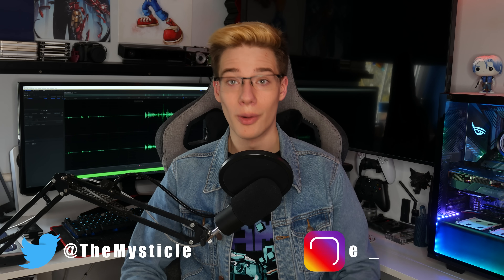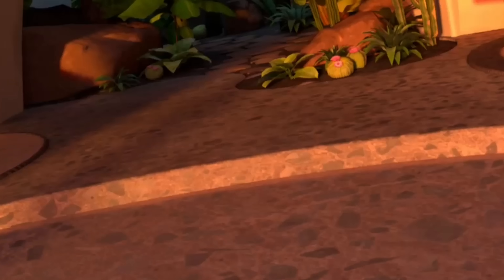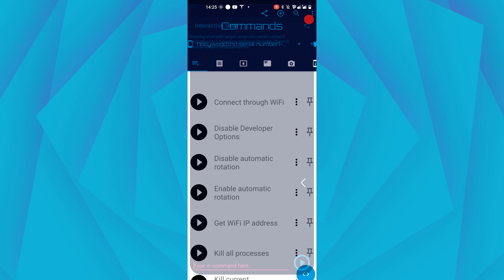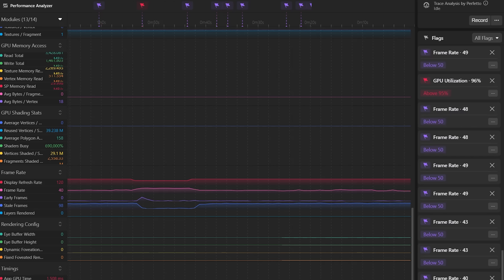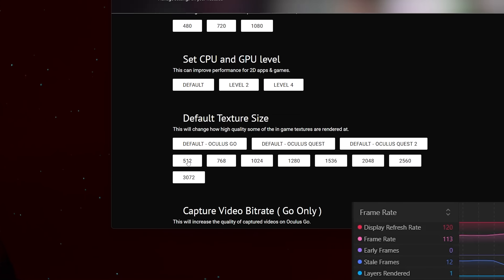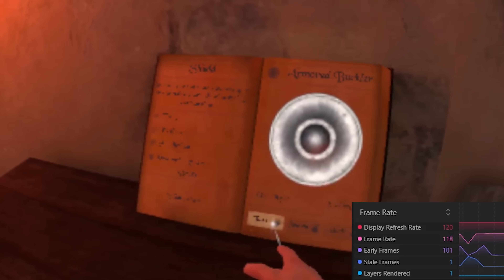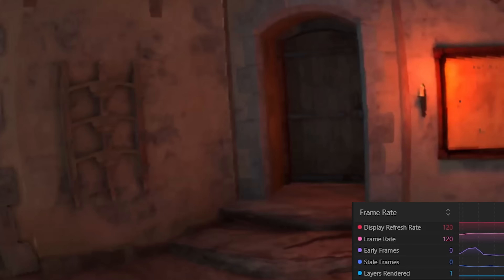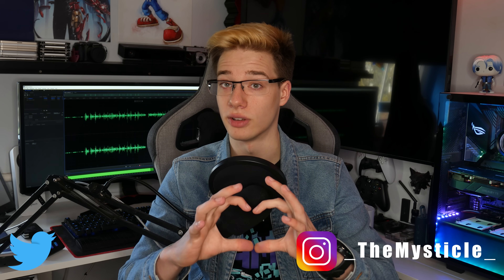Huge Boost for your Quest 2 Resolution, FPS & Battery!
In today's video, I am bringing you yet again, another tutorial. In today's tutorial, I will be showing you how to boost your Oculus Quest 2 fps, as well as increase your battery life, and overall performance and even increase your resolution to make your visuals look a lot, lot better. Some of these have their own caveats which I will be explaining in today's video. I hope you enjoy it :D

Commands
Forcing Quest Into 120hz:
adb shell setprop debug.oculus.refreshRate 120

Boost Your Texture Size Commands (You Must Run Both):
setprop debug.oculus.textureWidth 2048
setprop debug.oculus.textureHeight 2048

Boost Your CPU & GPU Level Command:
setprop debug.oculus.cpuLevel 4
setprop debug.oculus.gpuLevel 4

Timestamps
0:00 Intro
0:34 Explanation
1:03 Using A PC To Boost Resolution
2:00 Using A Phone To Boost Resolution
2:35 Boosting Your CPU & GPU On PC
2:51 Boosting Your CPU & GPU On Phone
3:17 How To Boost Battery
3:59 Jumping Into The Tests
4:46 Setting The Quest To 120hz
4:57 Disclaimer
5:16 Beat Saber Test
6:29 Blade & Sorcery Test
7:31 The VRChat Test
8:38 Conclusion
9:41 Outro

TecheoVR
Louis Jasarov
Ron Greaves
SpatialBarrel00
sleepydragon597
StormyDoesVR
Gaven Cornaby
Sean Cusumano
paul james
Michael Durant
Krunchy
John Marszalek
Zbigniew Rybiński
OneScreen
Trent Fowler
ChuchoF3TT
SxP
VeryEvilShadow
William Edney
Imnafoy
David W Ratcliff
Kenny Balter
Starkium
Graham Cannell
Cerberus Velvet
Skeeva